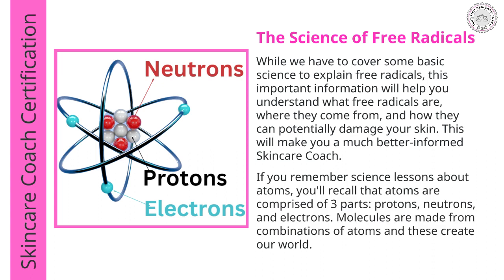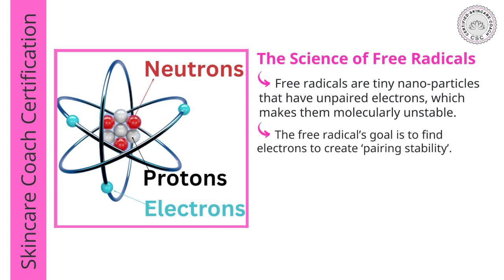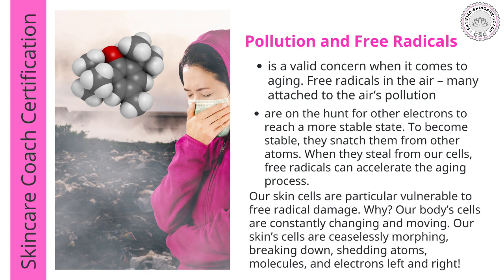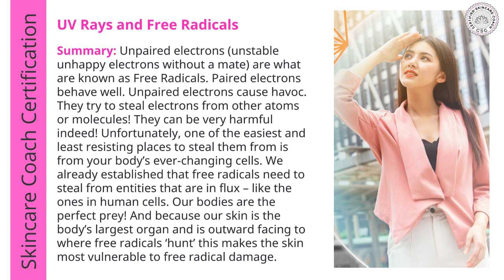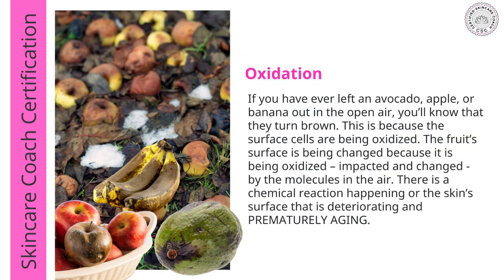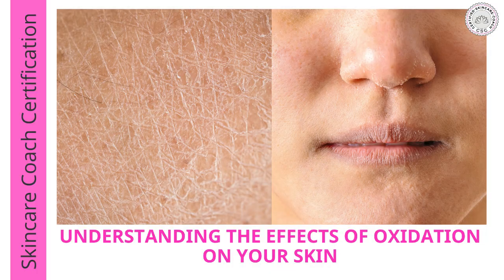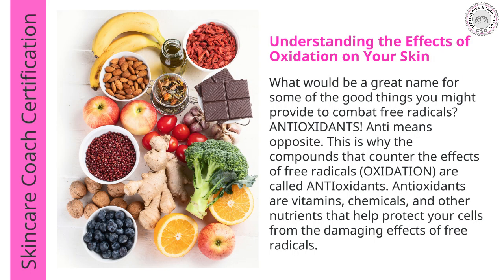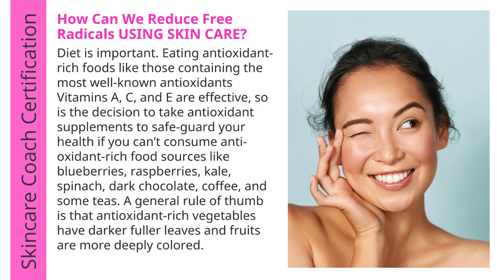Part 9F Skincare Coach Certification - Free Radicals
Part 9F   Skincare Coach Certification - Basics of Anti-Aging Skincare - Free Radicals - Making sure your skincare routine is complete with antioxidants is critical. Let’s delve into why…

Antioxidant Hero-Warriors
When antioxidants bump into free radicals, which have unbalanced/unpaired electrons, the antioxidants bind to them, immediately supplying their ‘extra electron’ to the free radical, rendering the harmful free radical pretty much impotent and incapable of doing harm! Antioxidants are cellular hero-warriors who seek out free radicals and fight for your cells, giving up their electrons to save yours! They give the free radicals what they want before the free radicals can harm your cells. True hero-warriors!

Additionally, by working diligently to neutralize and reduce free radicals by incorporating antioxidants into your skincare routine, you can stabilize and slow down the skin’s aging processes. This is due to the fact that antioxidants shield the skin from oxidative stress, allowing the skin cells to heal and regenerate at a much quicker rate – which is healthy! When skin is healthier, it doesn’t age as quickly – it’s that simple. Please remember that free radicals are infamous for destroying the natural collagen and elasticity in our skin. Premature aging occurs when elasticity deteriorates.